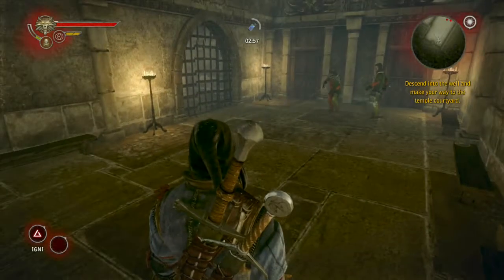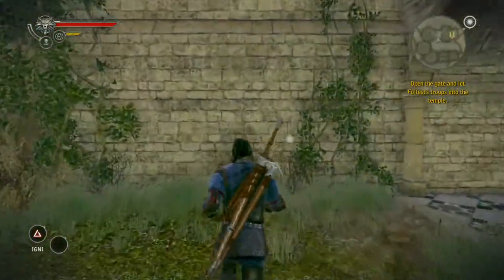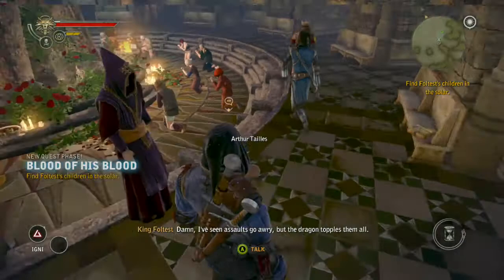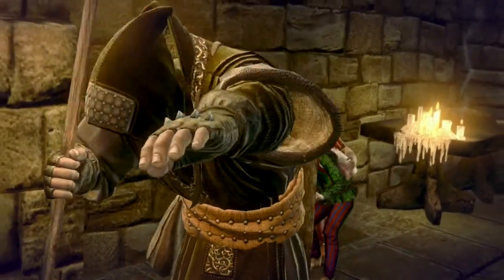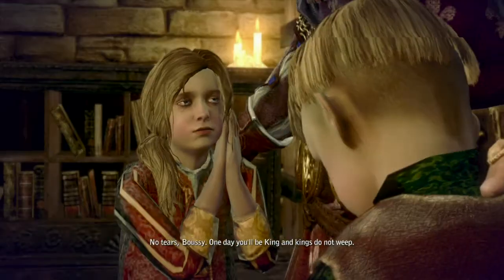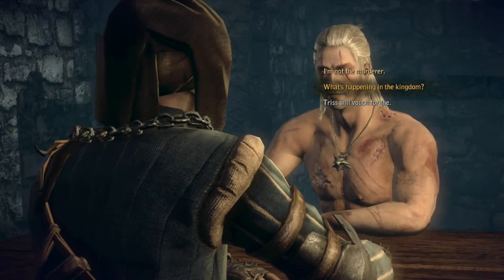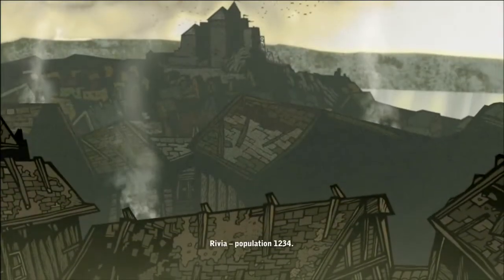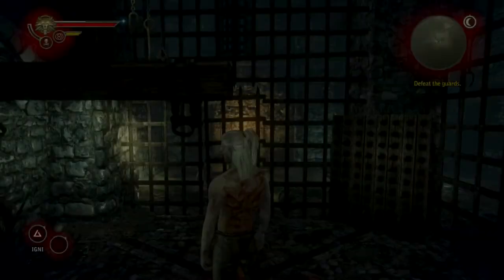Witcher 2 ep 4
Well that's a fancy way to finish up a tutorial.